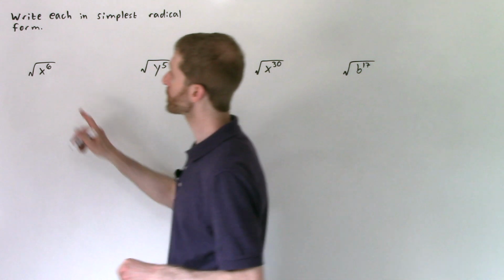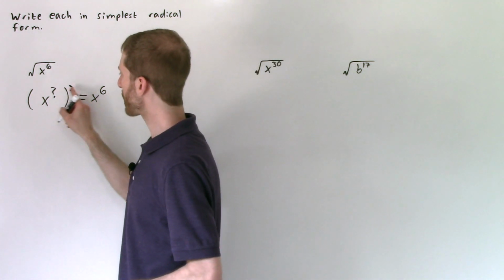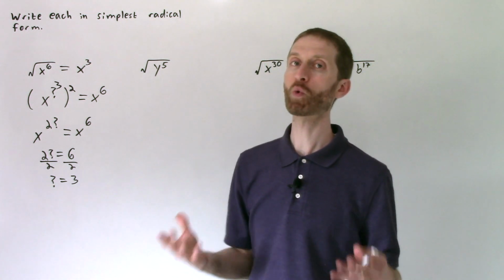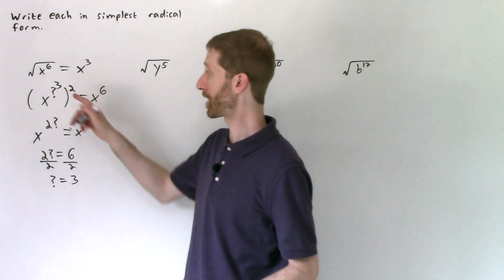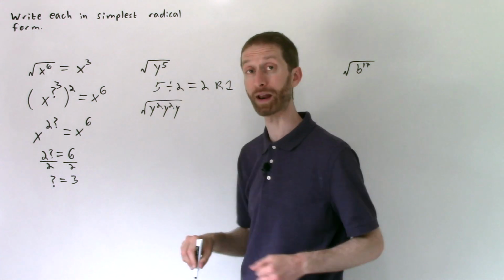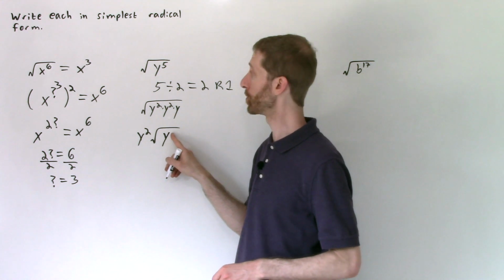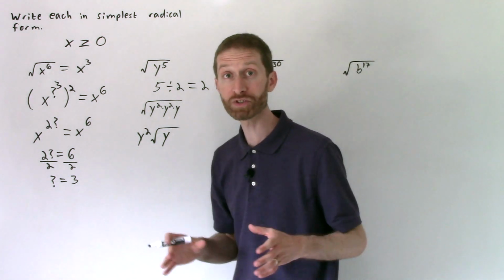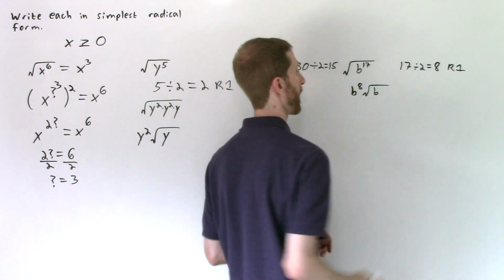12 2 Video 1 Why and How to Simplify Square Roots Involving Variables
Simplifying radicals with variables. Algebra 1 and Algebra 2 help with square roots. Free math tutoring in a short easy to follow math video!